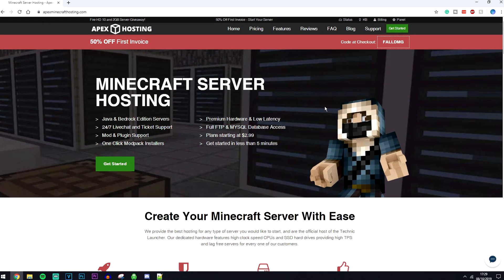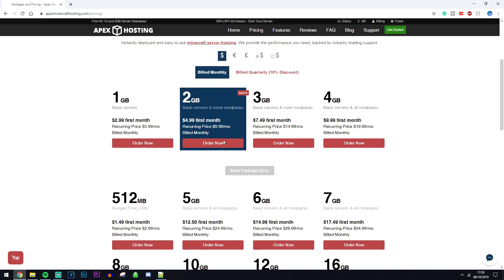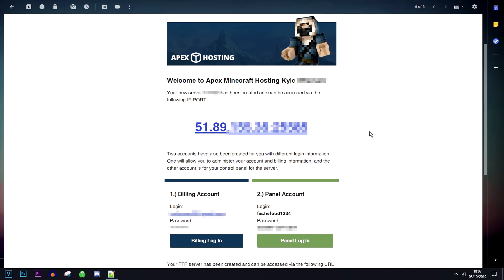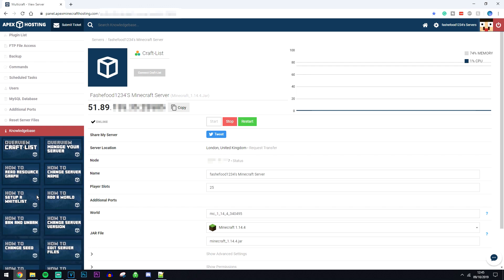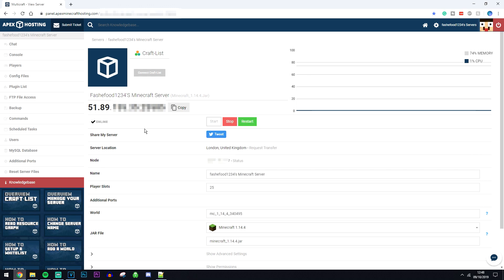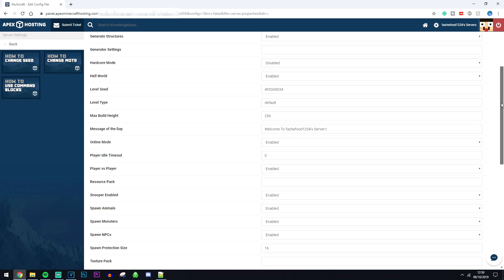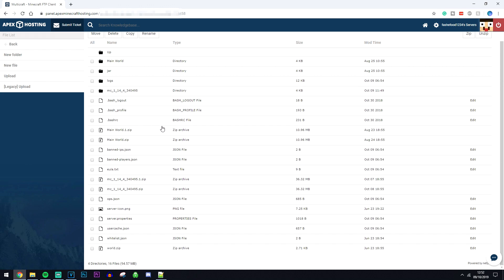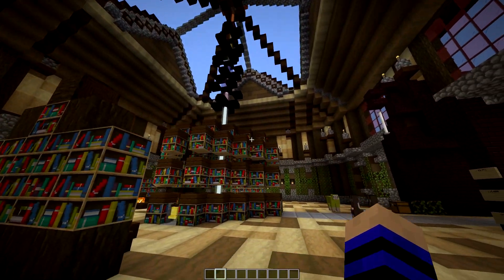How To: Buy Your Own 24/7 Minecraft Server - (Quick & Easy)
Today, you will learn how to buy your own 24/7 Minecraft server. I will be showing you how to get a 24/7 Minecraft Server which is easier to set up, unlike a traditional local server, in less than 5 minutes!